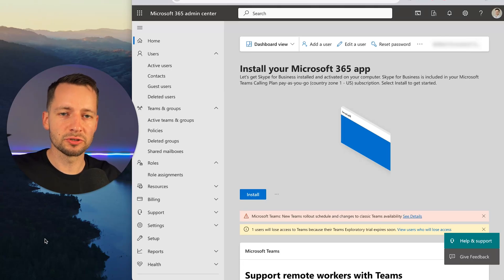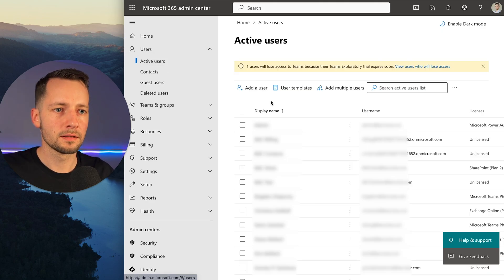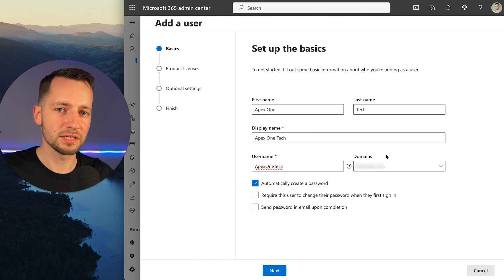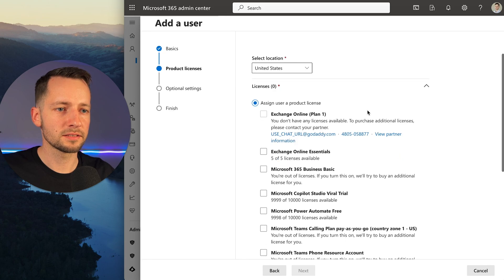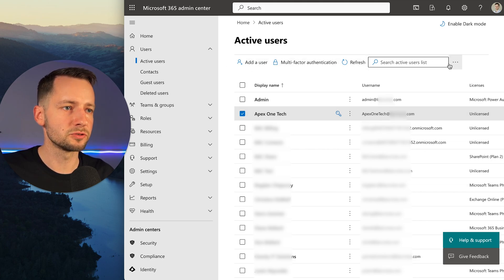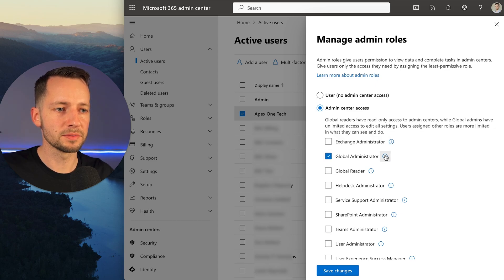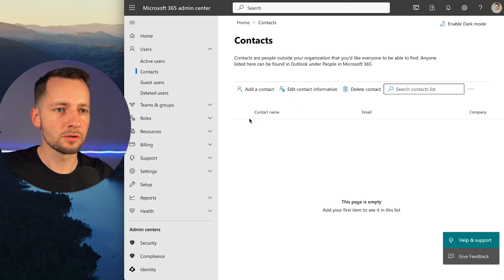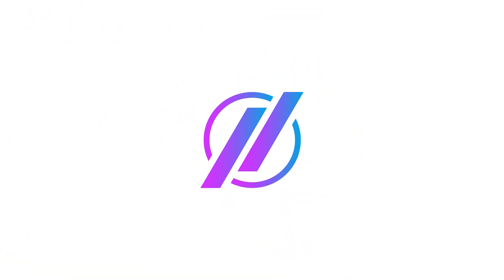How to Add an Admin User for Remote IT Support in Microsoft 365 Admin Center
I'll show you how to create the admin user and which polices to assign.
If you request remote IT support from us that involves Microsoft, you will have to follow these steps to give us access to your account.

🎬 Chapters
0:00 Intro
0:15 Create user account
2:31 Set admin roles
3:49 Optional: add a contact

📲 Connect!